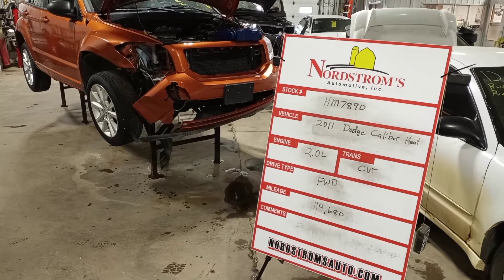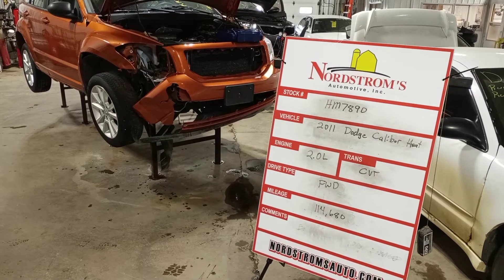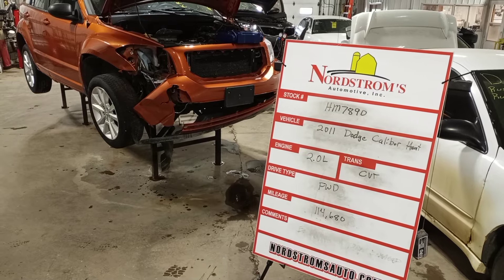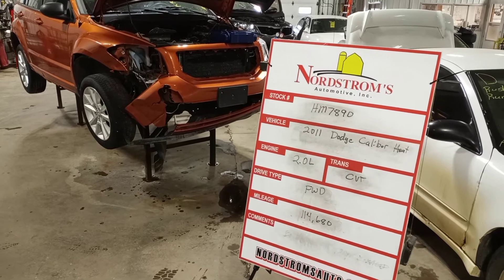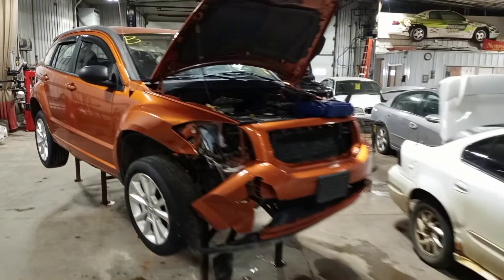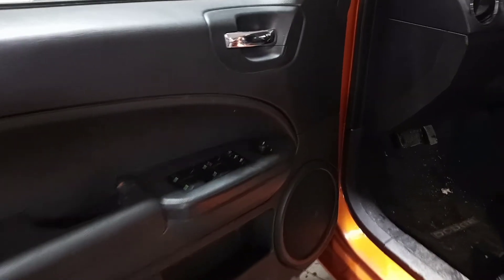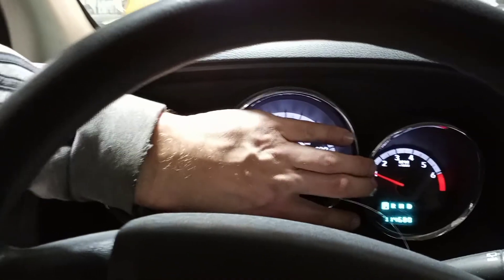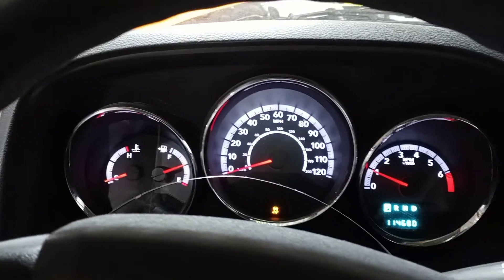PARTS FOR 2011 DODGE CALIBER HEAT HM7890